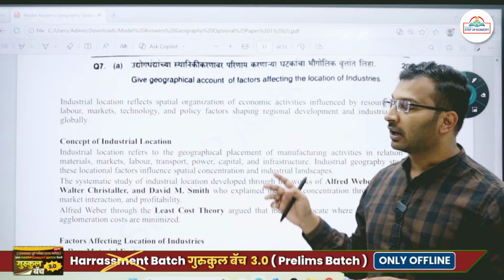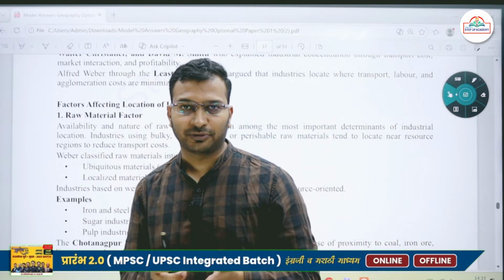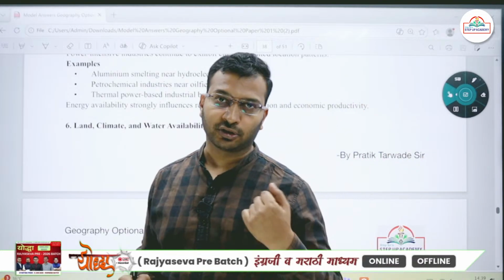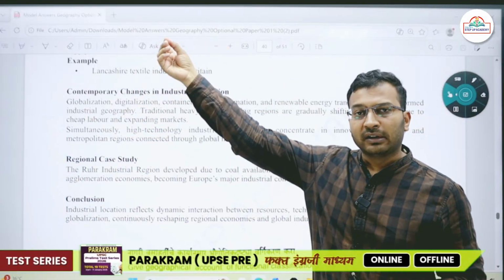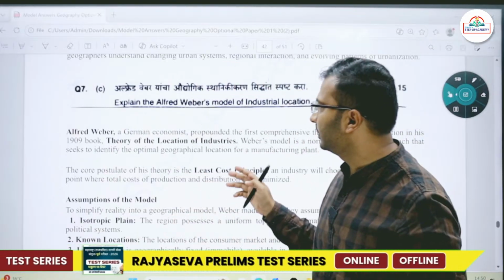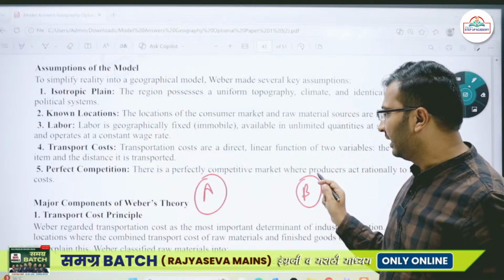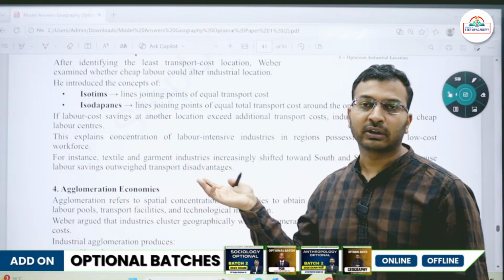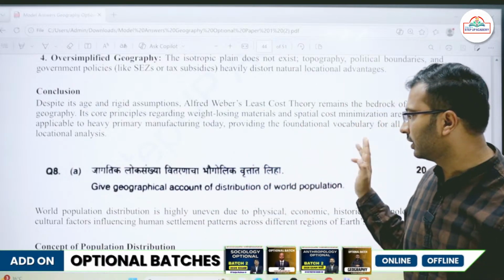Geography Optional Paper 1 कसा होता? | Rajyaseva Mains 2025 Score Boost Tips & Model Answers Video 5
🔴 LIVE Discussion | Rajyaseva Mains 2025

Geography Optional Paper 1 कसा होता? 🤯 Easy की Tough?
Join Pratik Tarawade Sir for detailed Question Paper Analysis & Discussion 📊

या LIVE session मध्ये तुम्हाला मिळणार 👇
✅ Paper 1 चे complete breakdown
✅ Expected marks & scoring strategy 🎯
✅ Important topics analysis
✅ पुढील papers साठी smart tips 🔥

Mains देणाऱ्या प्रत्येक student साठी हा session खूप महत्त्वाचा आहे! Don’t miss this chance to boost your score 🚀

👉 Join LIVE now & clear your doubts!

Dilip Sir's STEP UP ACADEMY MPSC/UPSC

ऑफलाइन कोर्सेस साठी ऑफिसचा पत्ता - पहिला मजला, श्री साई नारायण प्लाझा,(पत्रकार भवन जवळ) गांजवे चौक, नवी पेठ, पुणे, ३०